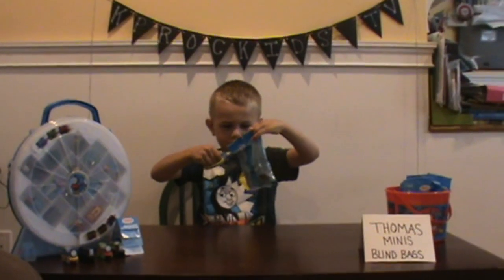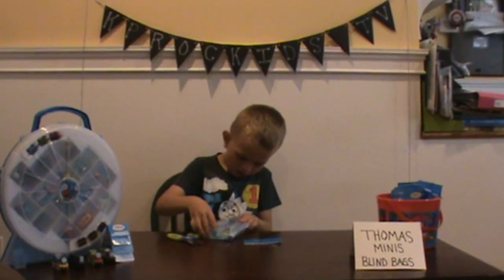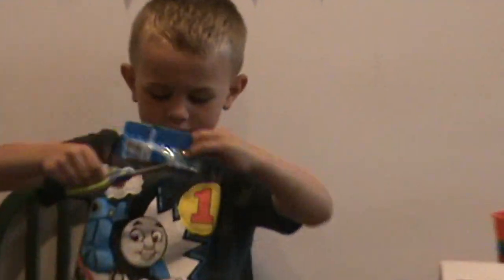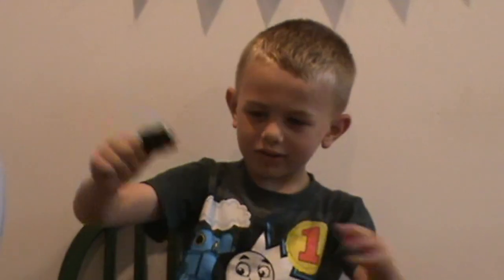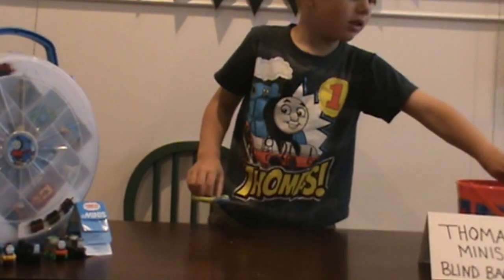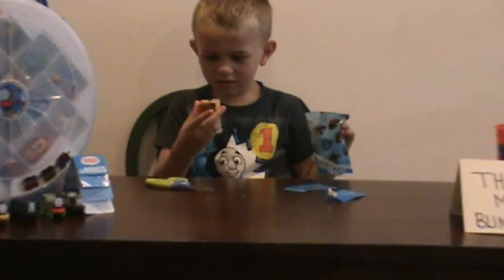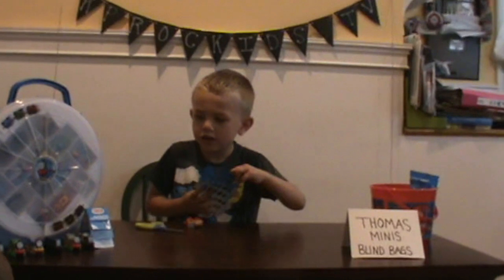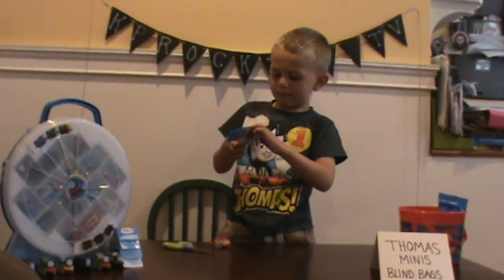Thomas Mini Blind Bag Opening #2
Jack opening 5 new Thomas Blind Bags.